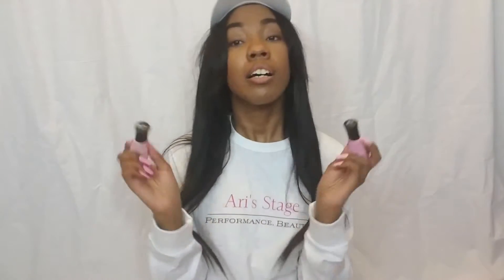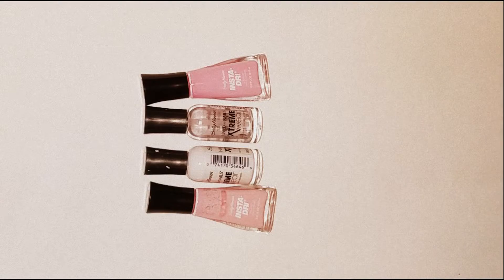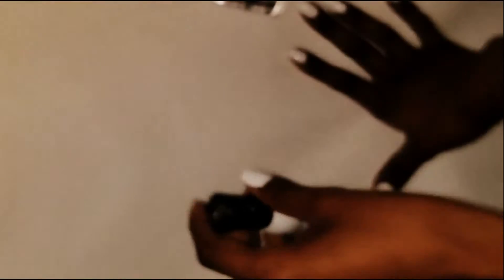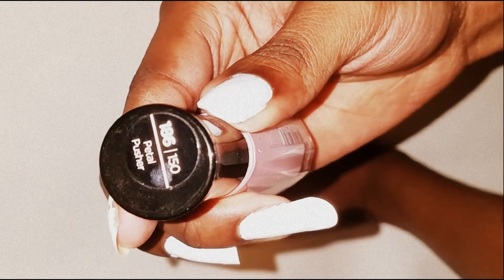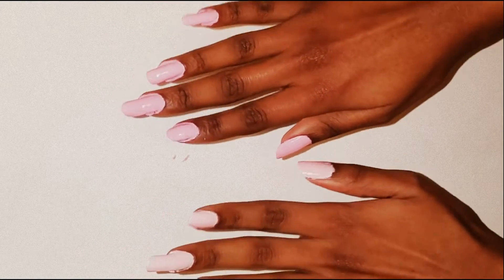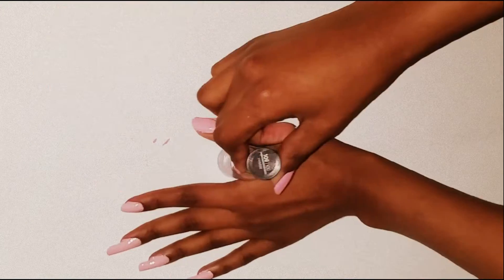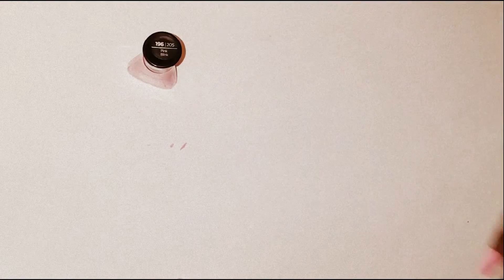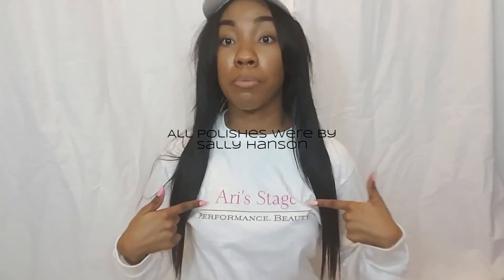Nail Polish Review | Pink for October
In honor of Breast Cancer Awareness month, I am giving a review on pink nail polish in the colors "Pink Blink" and "Petal Pusher." These colors by Sally Hansen are gorgeous! Watch to see how they look on me! I hope you enjoy!

-Products used:

1. White On nail polish by Sally Hansen (primer) $2.99
2. Petal Pusher nail polish by Sally Hansen (left hand) $2.99
3. Pink Blink nail polish by Sally Hansen (right hand) $2.99
4. Invisible by Sally Hansen (top coat) $2.99

“I won’t cry for you, my mascara’s too expensive.” - Adriana Lima

-Last updated video!

-Most recent Beauty vid!

Tumblr blogs:

(Entertainment Blog) ArielShante
(Romance Blog) MiAmourTeMo
(Prominent Blog) PoundEuroYenDenero

-This channel is a platform to showcase my talent with the occasional vlogging vid. Enjoy & spread the word!